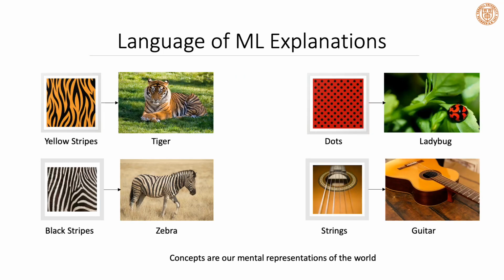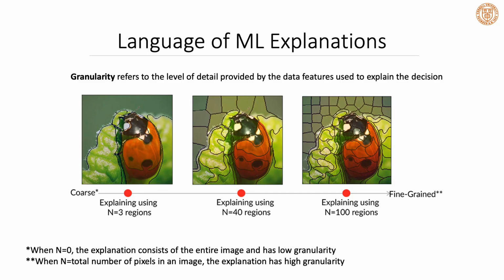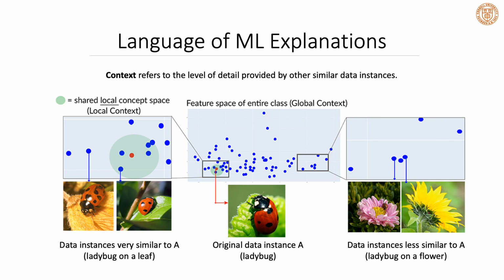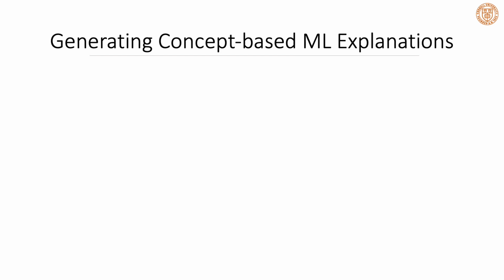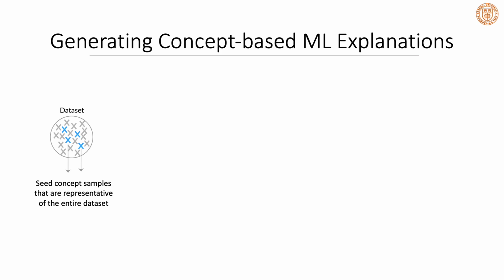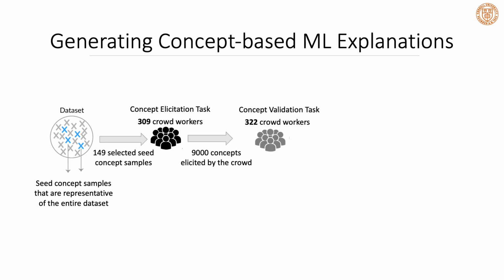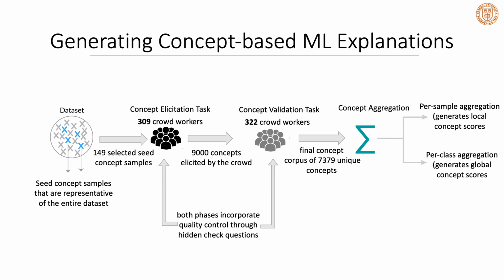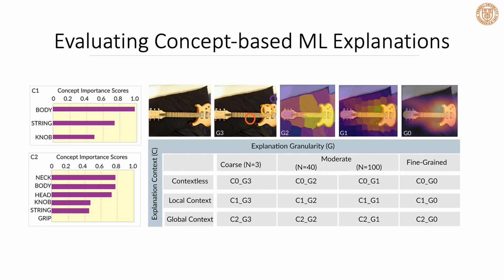Crowdsourcing and Evaluating Concept-driven Explanations of Machine Learning Models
Swati Mishra, Jeffrey M Rzeszotarski

Session: Interpreting and Explaining AI

Abstract
An important challenge in building explainable artificially intelligent (AI) systems is designing interpretable explanations. AI models often use low-level data features which may be hard for humans to interpret. Recent research suggests that situating machine decisions in abstract, human understandable concepts can help. However, it is challenging to determine the right level of conceptual mapping. In this research, we use granularity (of data features) and context (of data instance) as ways to determine this conceptual mapping. Based on these measures, we explore strategies for designing explanations in classification models. We introduce an end-to-end concept elicitation pipeline that supports gathering high-level concepts for a given data set. Through crowd-sourced experiments, we examine how providing conceptual information shapes the effectiveness of explanations, finding that a balance between coarse and fine-grained explanations help users better estimate model predictions. We organize our findings into systematic themes that can inform design considerations for future systems.